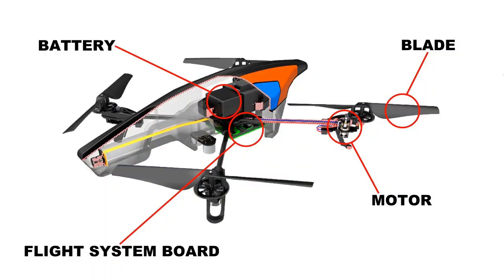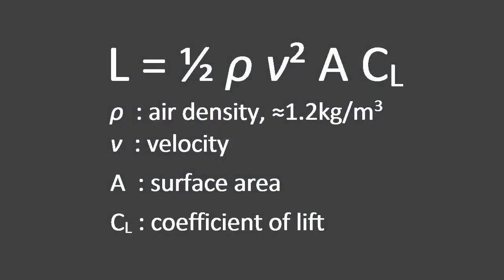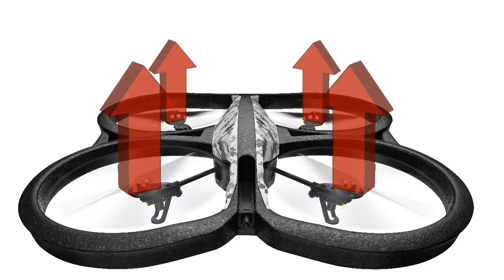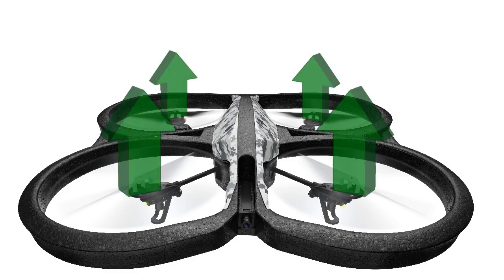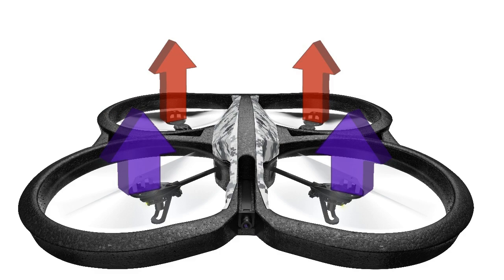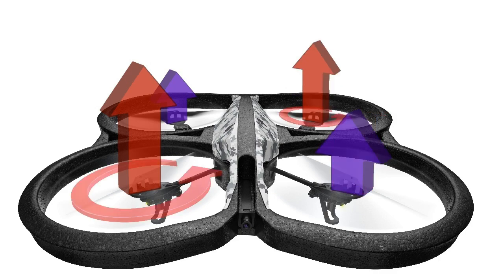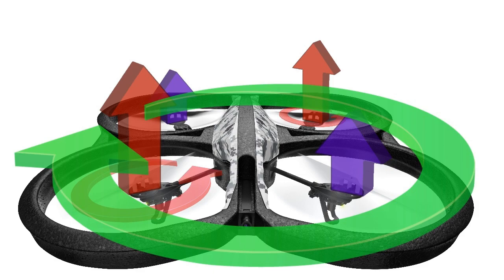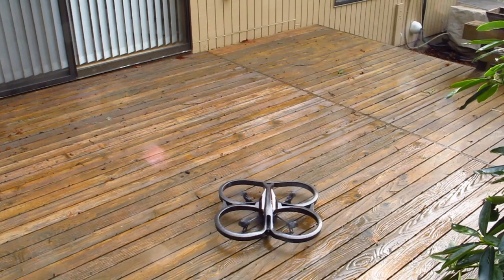Basic Physics of Drone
The flight of a drone is governed by basic physics principles, mainly aerodynamics and Newton’s laws of motion. Understanding these helps explain how drones take off, hover, maneuver, and stay stable in the air.

Key Points:

Forces Acting on a Drone:

Lift/Thrust: Upward force from propellers to overcome weight.

Weight: Downward gravitational force.

Drag: Air resistance opposing motion.

Thrust Direction: Controlled to maneuver forward, backward, or sideways.

Newton’s Laws of Motion:

1st Law (Inertia): Drone stays still or in motion unless acted upon.

2nd Law (F = ma): Acceleration depends on force applied by motors/propellers.

3rd Law (Action-Reaction): Propellers push air down → drone moves up.

Stability and Control:

Achieved by adjusting propeller speed to balance forces.

Controlled via pitch, roll, and yaw for directional movement.

Energy Conversion:

Drone motors convert electrical energy into mechanical energy to spin propellers.

Follow us everywhere:
*The_Drone_Explorer*